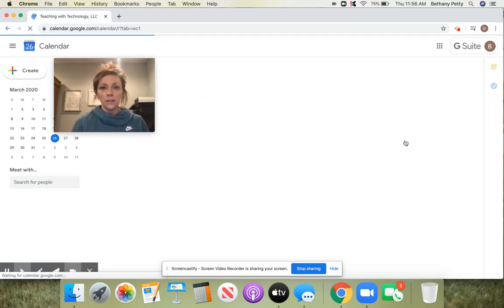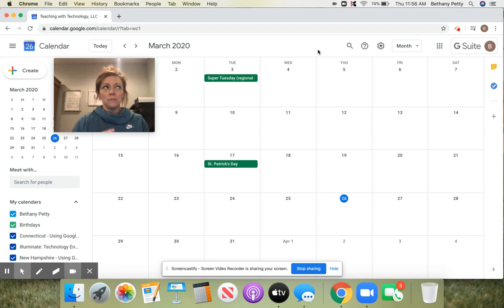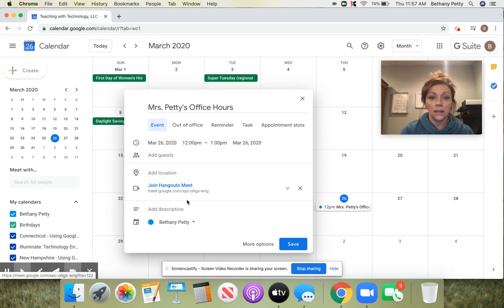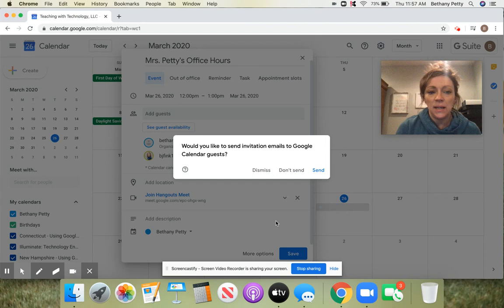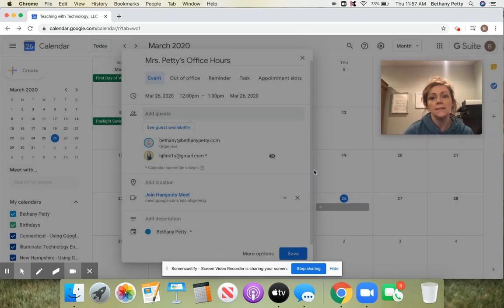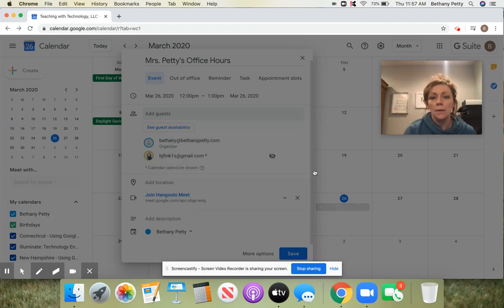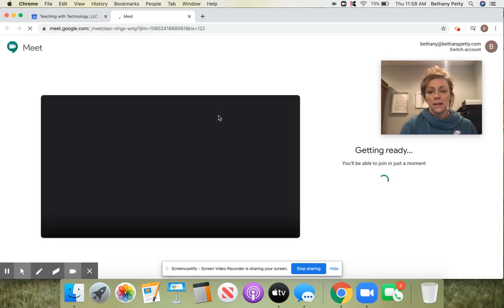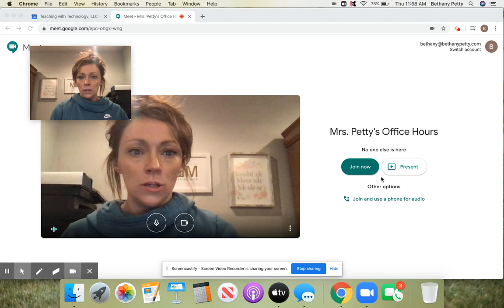Creating a Google Meet Invitation through Calendar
Quick tutorial for creating an invitation for and recording a Meet!